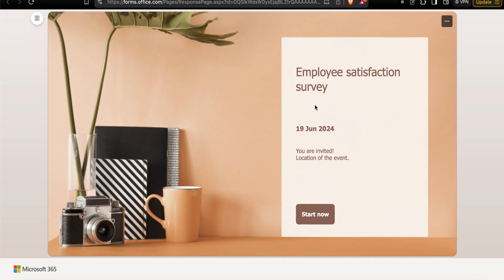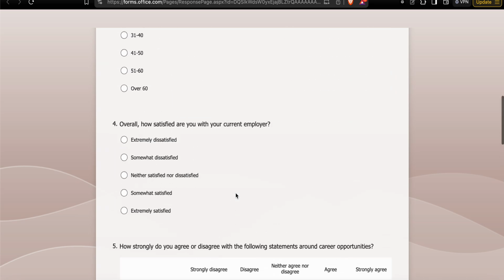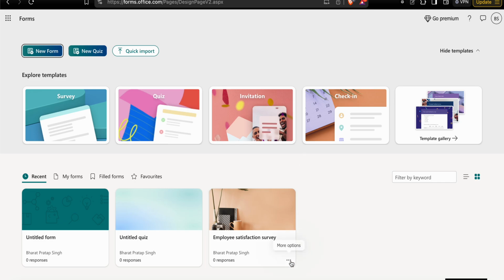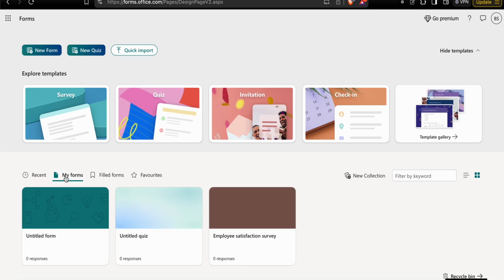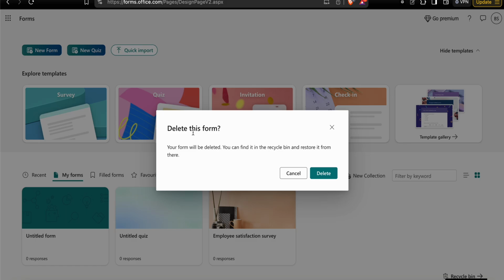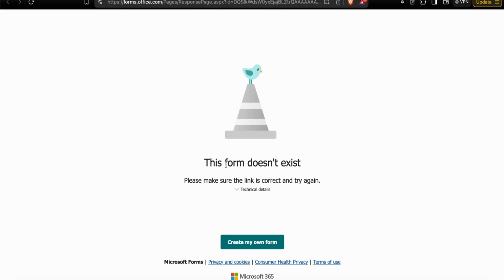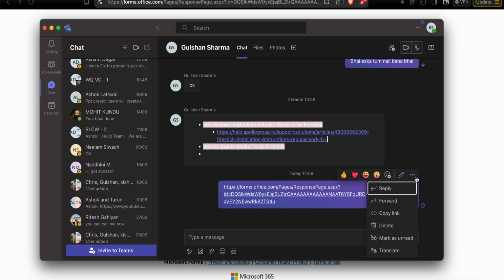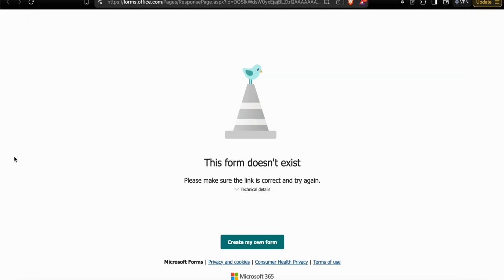How To Delete Polls And Forms In Microsoft Teams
In this video, we’ll guide you through the steps to delete polls and forms in Microsoft Teams. Whether you need to remove outdated polls or incorrect forms, follow our detailed instructions to manage and delete these items from your Teams channels effectively.

0:00 Introduction
0:38 Step 1: Search Microsoft Form
1:09 Step 2: Click On My Forms
1:20 Step 3: Click On More Options
1:23 Step 4: Click On Delete Button